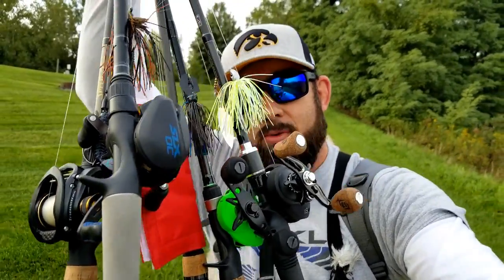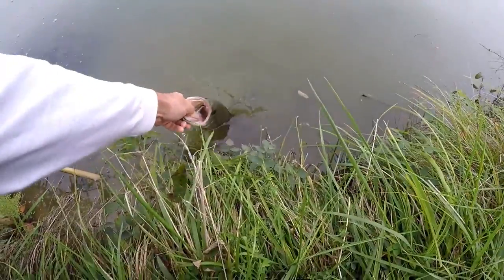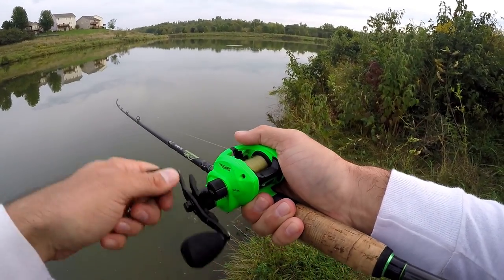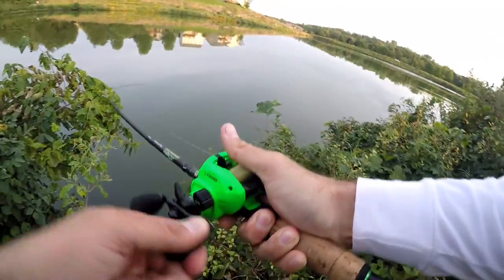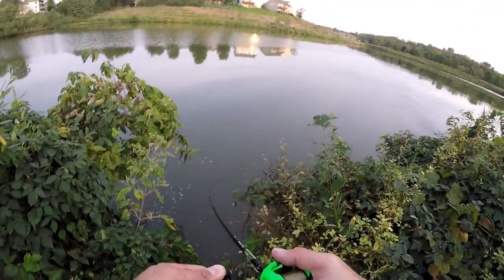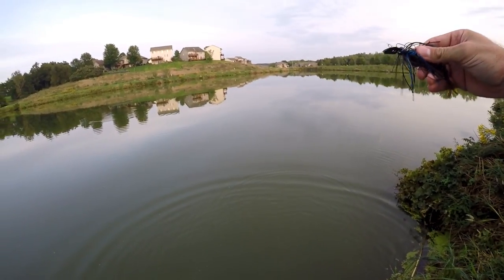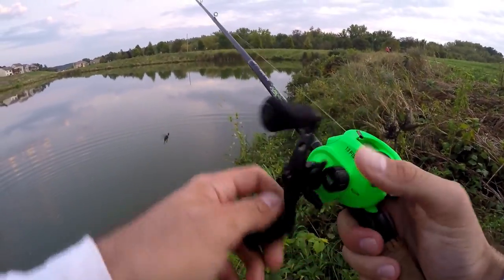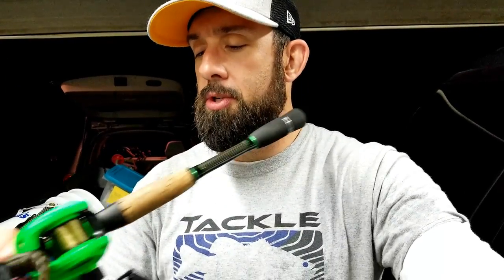Bass Fishing with a Z-Man Jack Hammer Chatterbait (Worth the PRICE?)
I finally got to do some Bass Fishing with the Z-Man Jackhammer Chatterbait. I've heard legends that this lure may have special fish catching powers. I put it to work in an evening of bank fishing. Let's hope I don't lose it before I can catch some fish!

**The Lure That Caught Fish**

Z-Man Jackhammer Chatterbait (Bruised Green Pumpkin 1/2 oz)

Gary Yamamoto Zako (Green Pumpkin)

** The Chatterbait Combo I Used **

13 Fishing Inception SZ Baitcaster

Dobyns Fury 733 Casting Rod

P-Line CXX 12#

6 Beginner Fishing Mistakes (You Don't Realize You're Making)